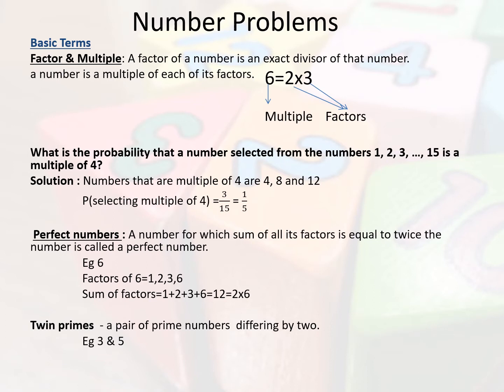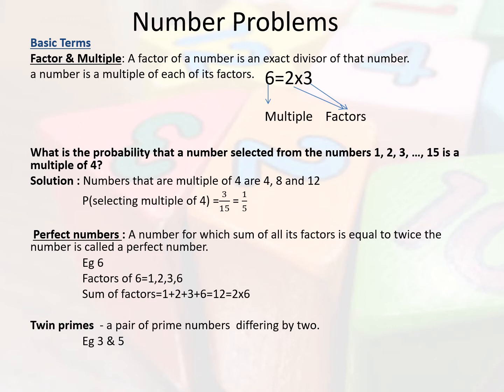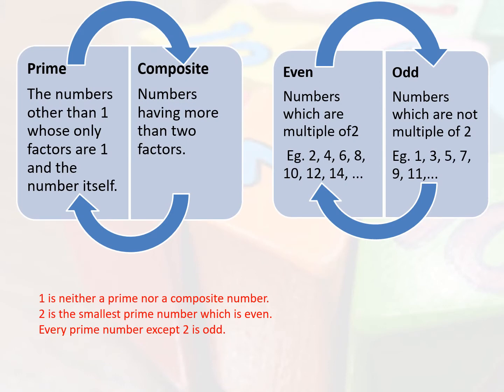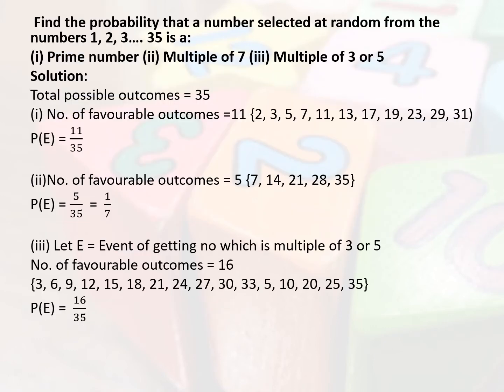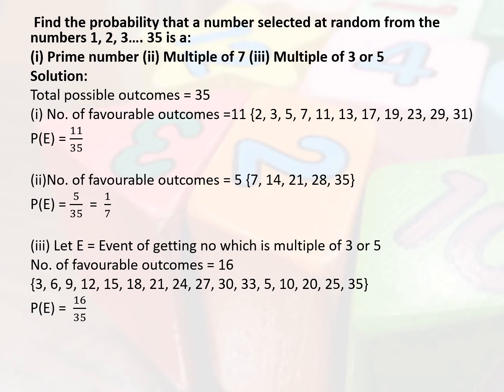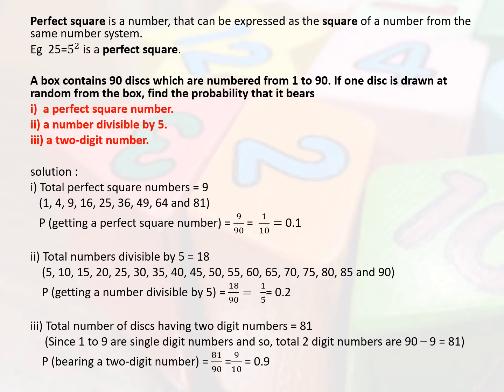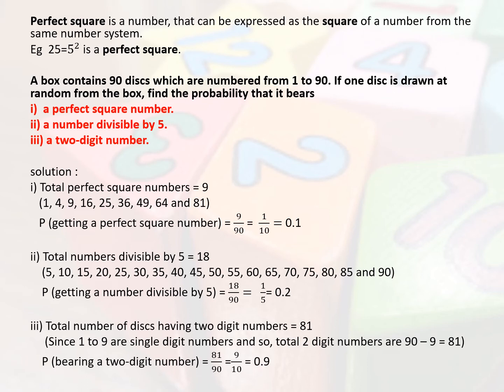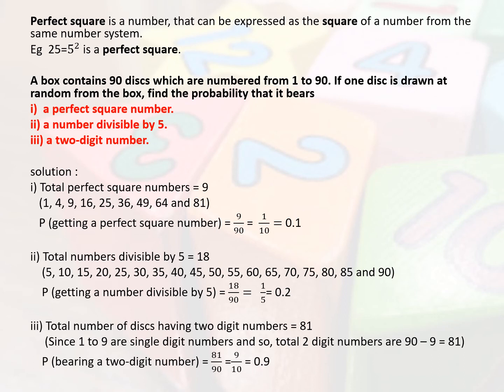Probability class 10 part 9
Number in Probability class 10 part 9